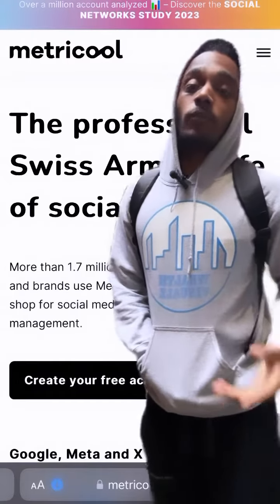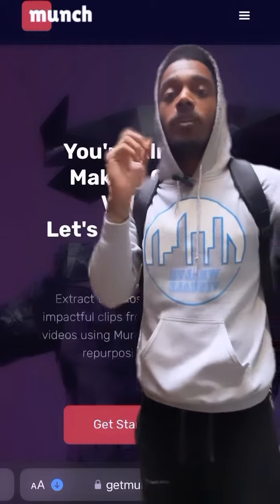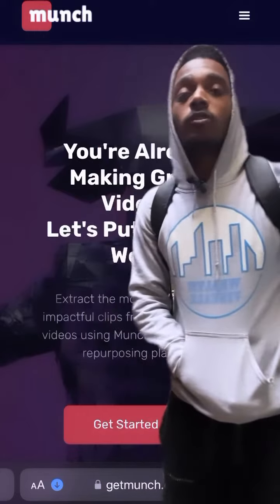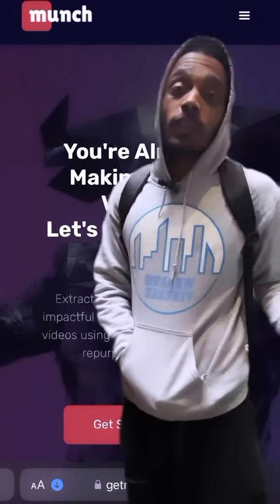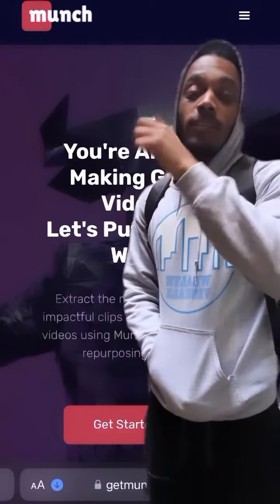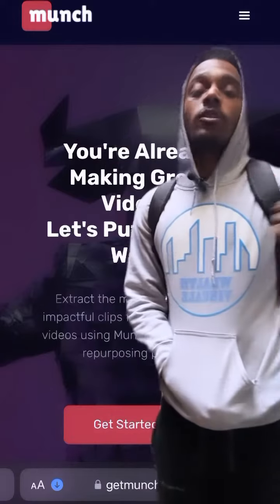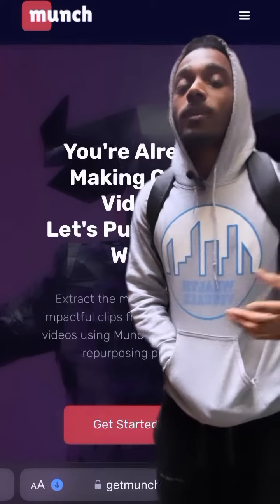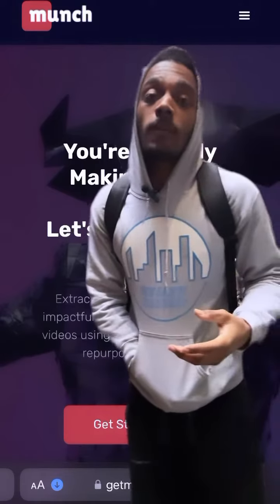3 Best Marketing Tools To Grow Your Business Online